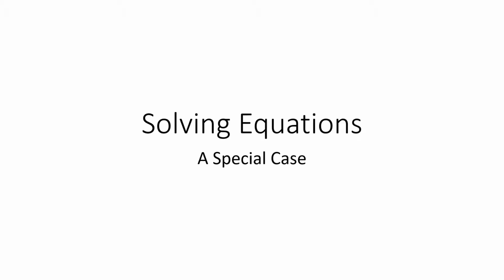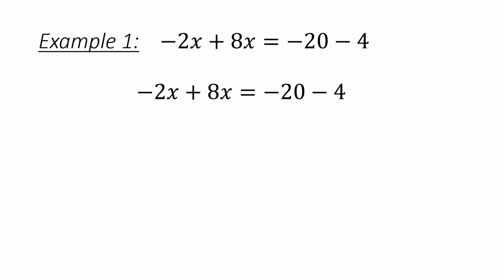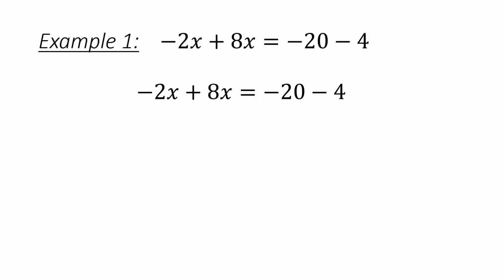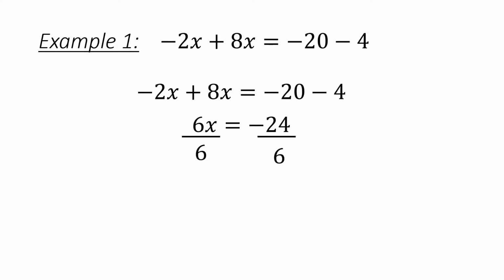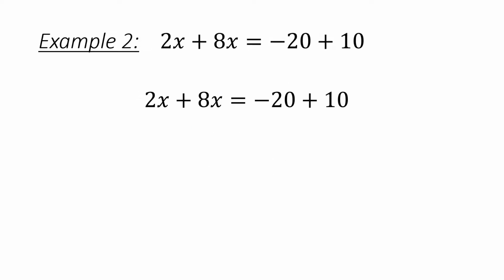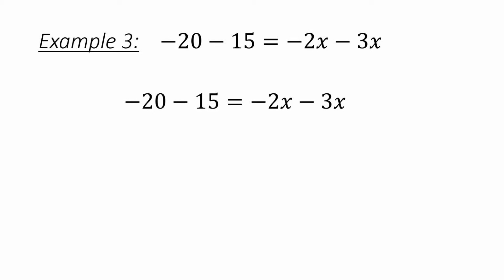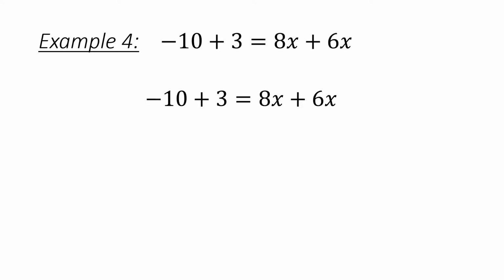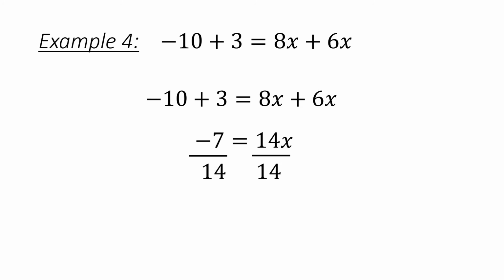Solving Equations A Special Case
Watch this video to learn how to solve equations.